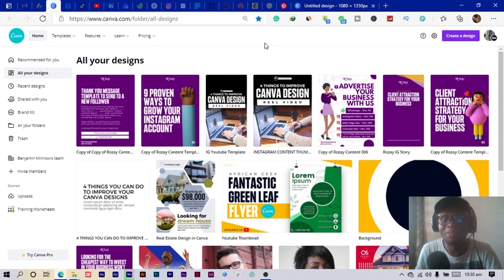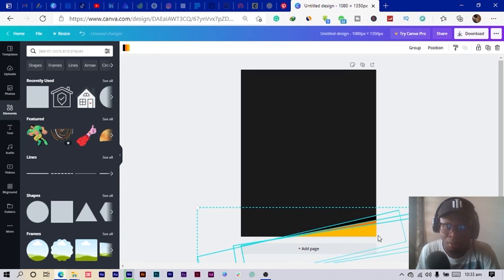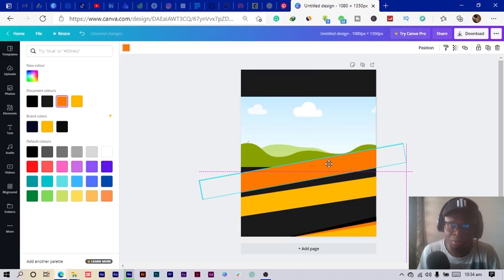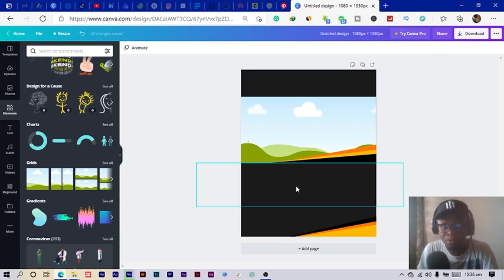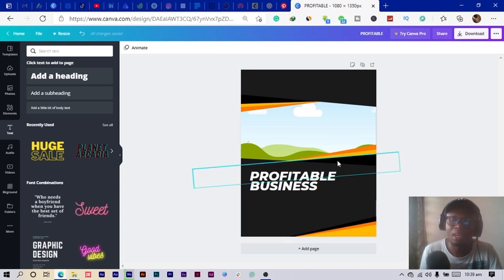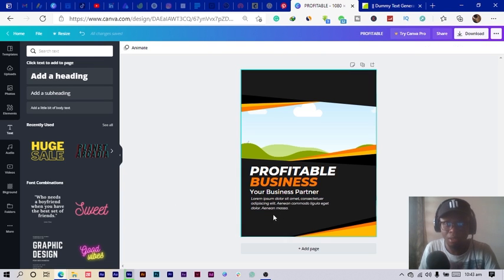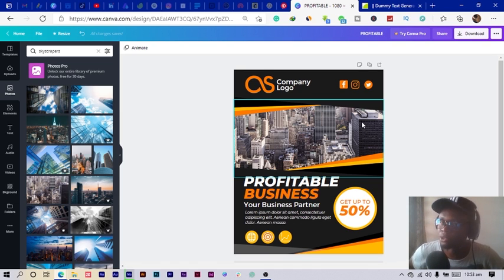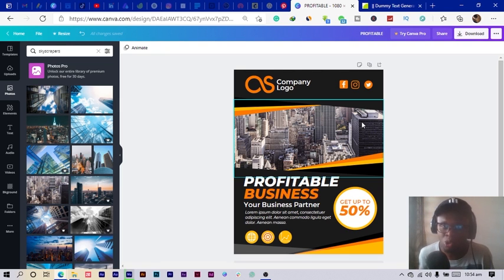Advanced Canva Tutorial - Design a Professional Business Flyer in Canva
In today's canva tutorial, we are going to be designing an A professional business flyer in Canva. All step by step actions to create this fantastic design is provided in this Canva tutorial.

Sign up to be a part of the Geeky Community where you get to meet other people from all walks of live. Learn, discuss topics and so much more.